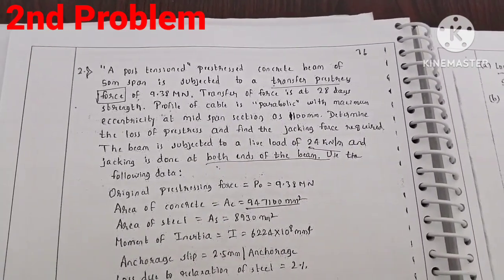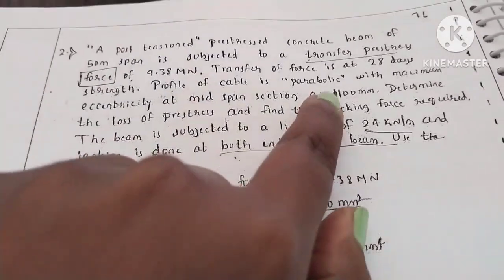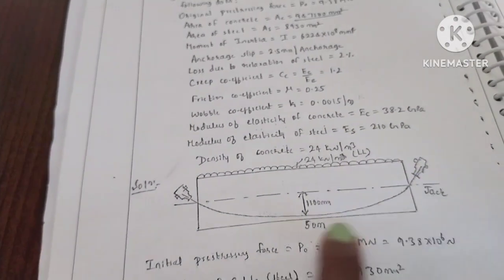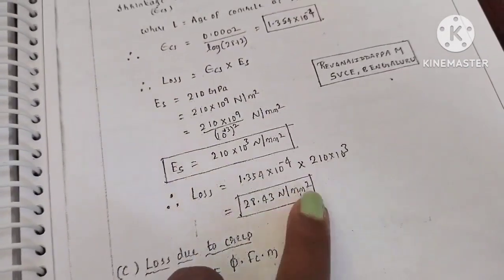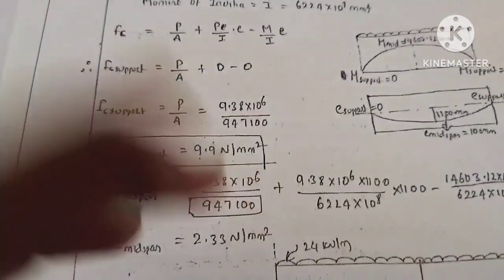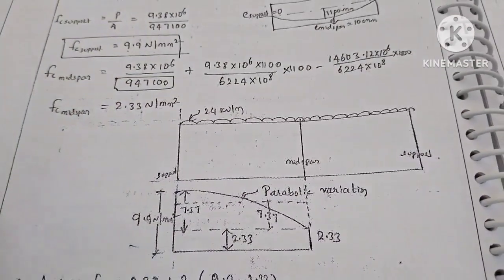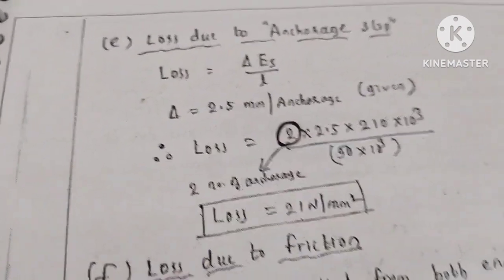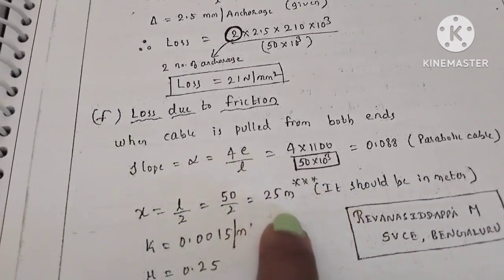Loss of Pre-stressed Class-4